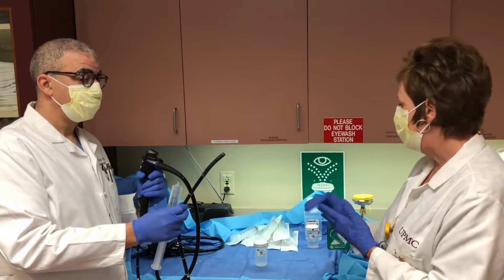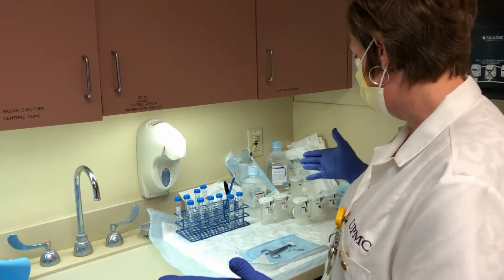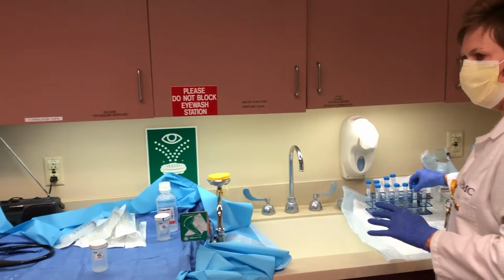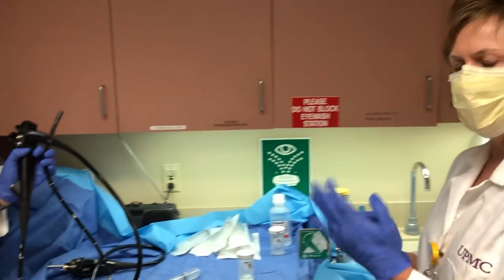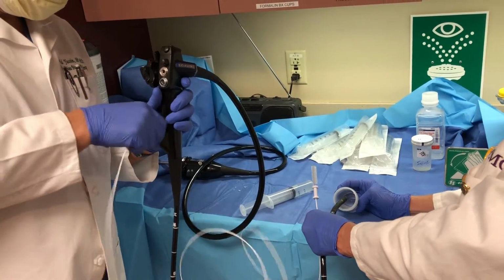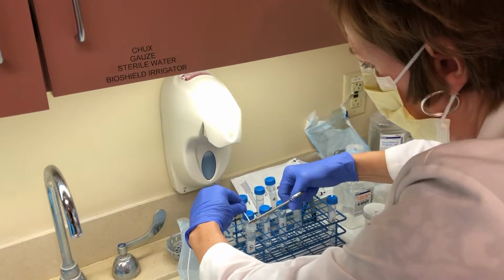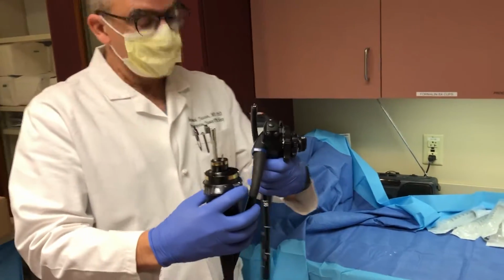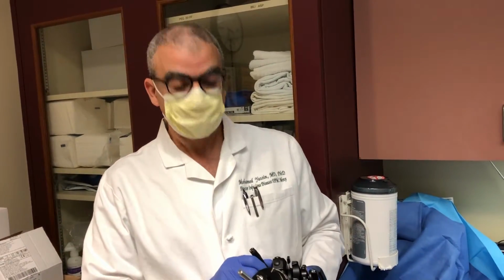Infection prevention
Endoscope culture